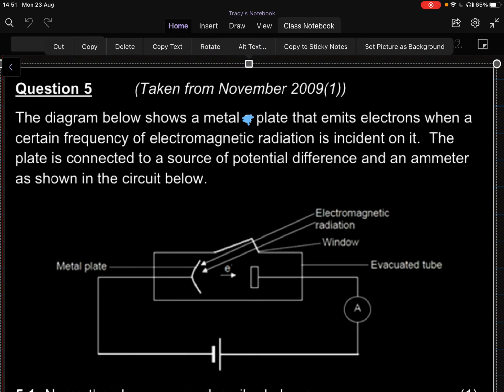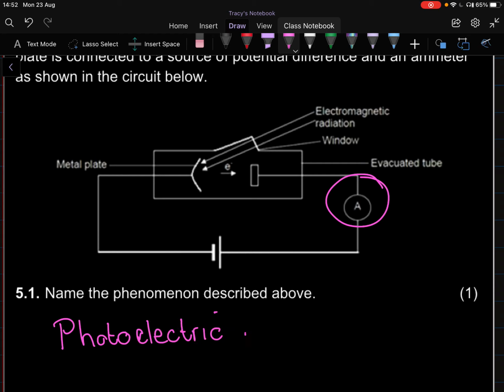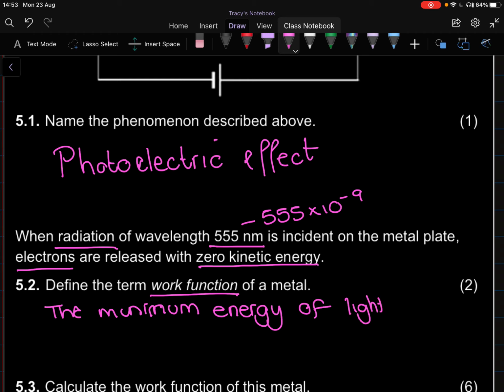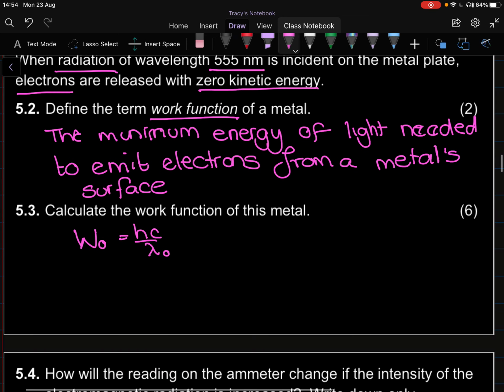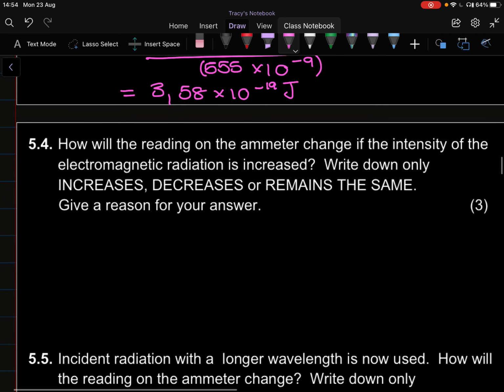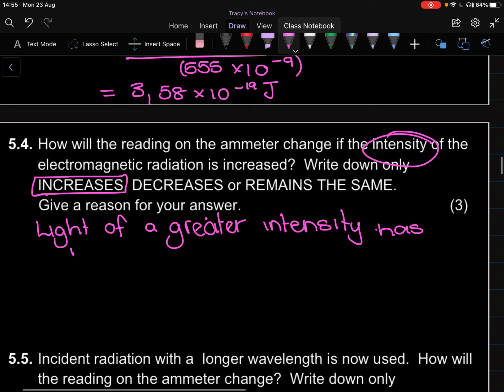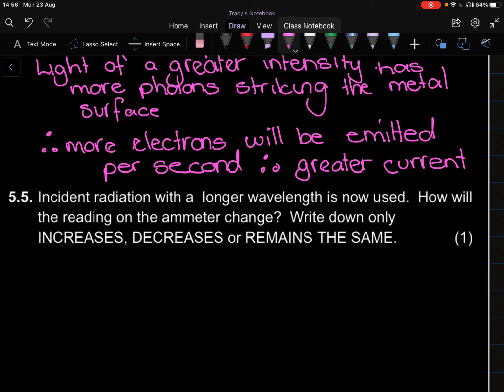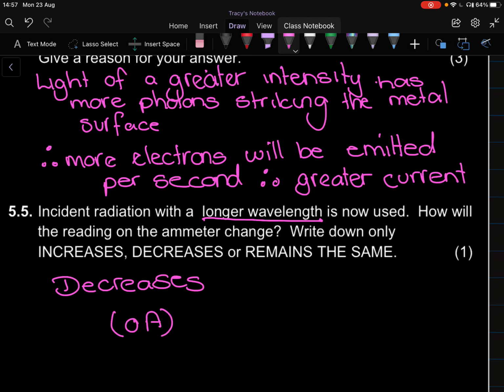Optical Phenomena Q 5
Typical exam question on the photoelectric effect.